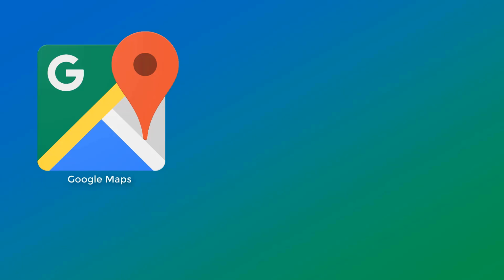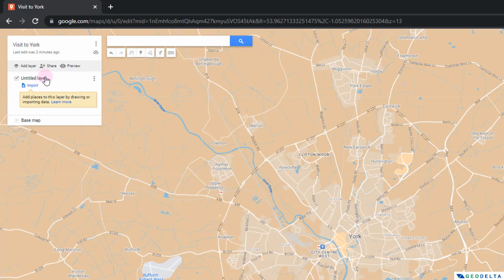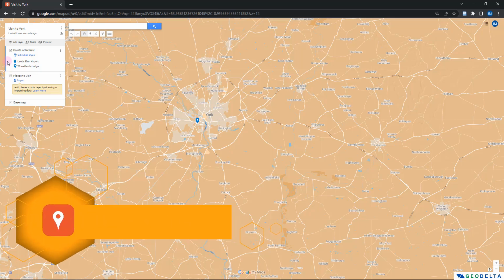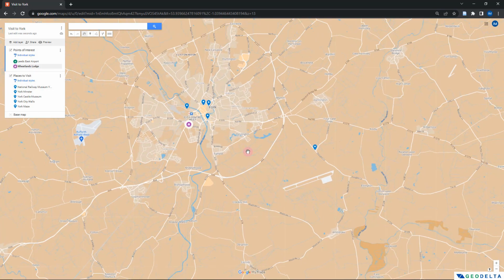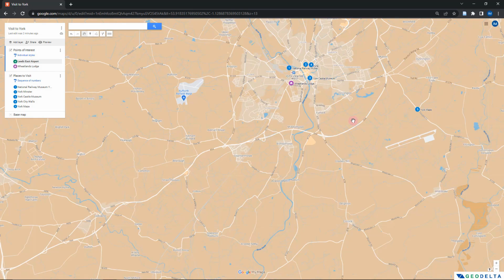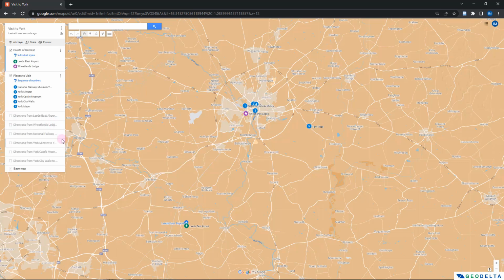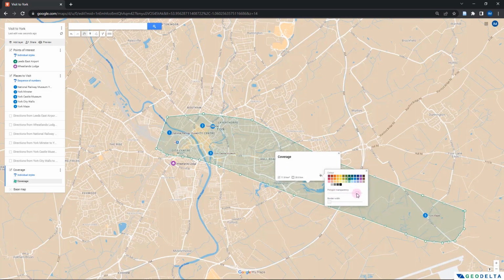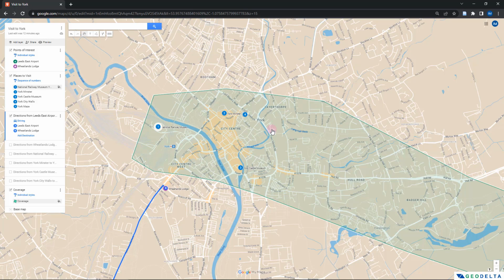How is it Different from Google Maps?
This video is a complete guide to Google My Maps. By the end of this tutorial, you will learn everything you need to know about Google My Maps, what it actually is, how to get started with your own google my map to create the perfect route planer with placemarks, driving and walking directions, lines and markers with a ton of details in it.

During this tutorial, we will be covering quite a number of different topics related to My Maps, which include the following;

Introduction to Google My Maps, Creating a new map, changing the Basemap, adding a placemark, adding new layers, setting currently active layer, adding placemarks via Google search results, placemark styling, previewing a map, adding a driving route, adding a walking route, measuring distances, calculating areas, add line objects, add polygon objects, setting the default zoom level, exploring map features using Google Earth and sharing the map.